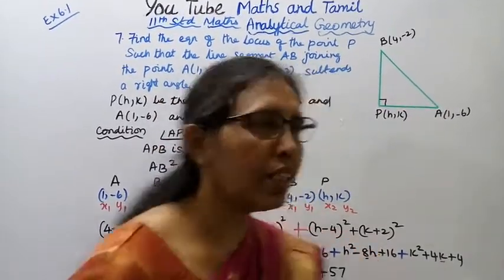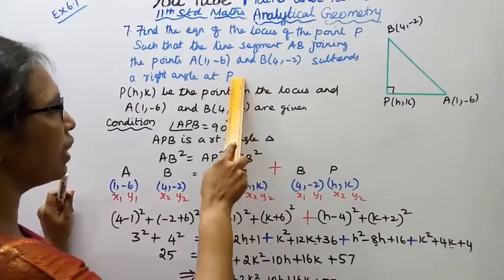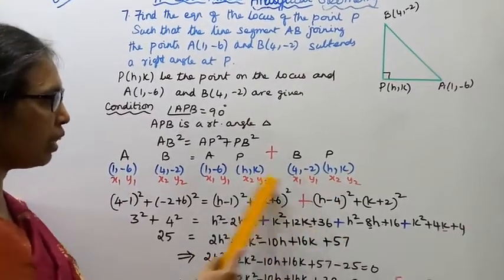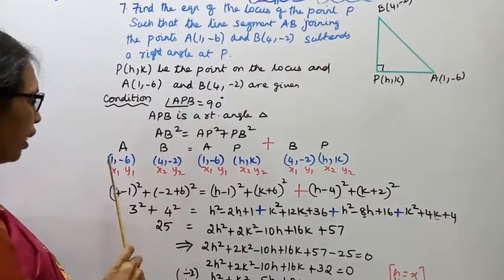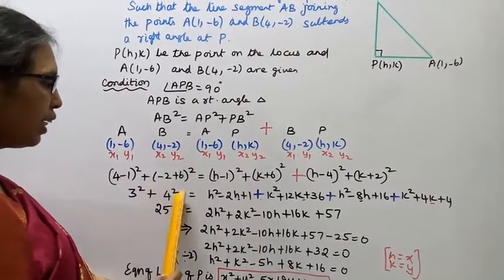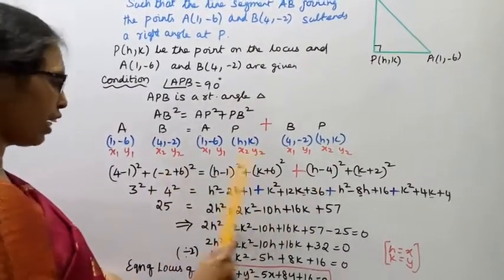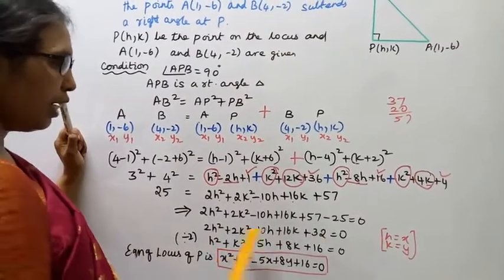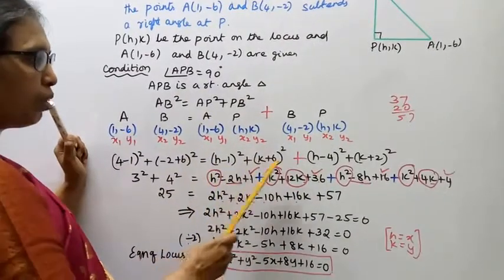T.N. 11th Maths Exercise:6.1 Sum -7 | Analytical Geometry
tn11thmathsexercise6.1-7#mathsandtamil#